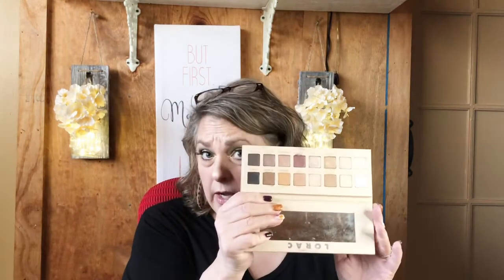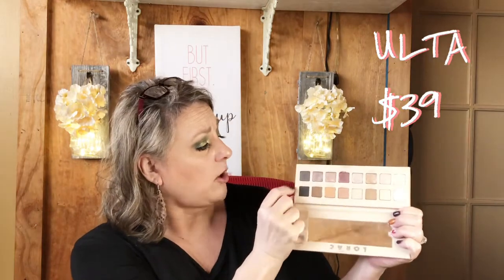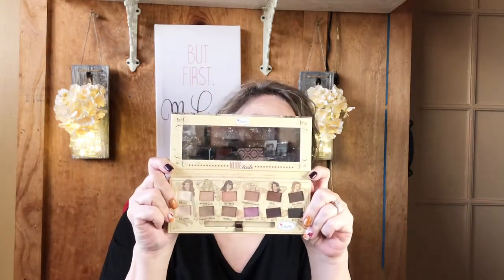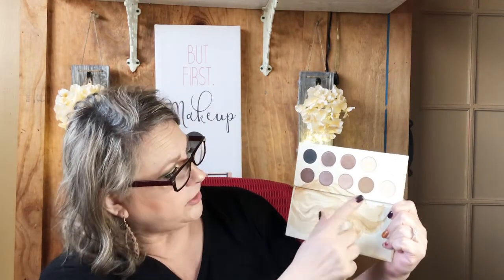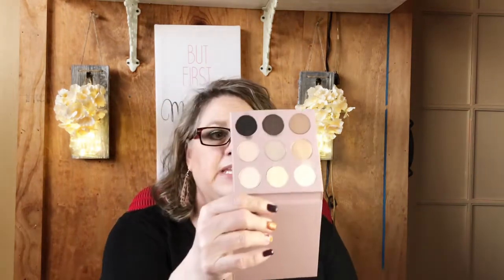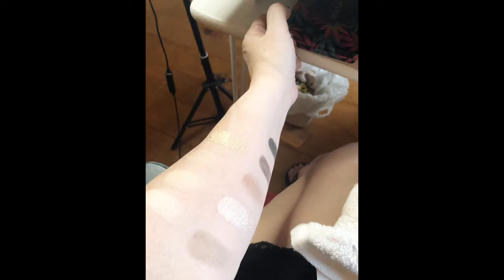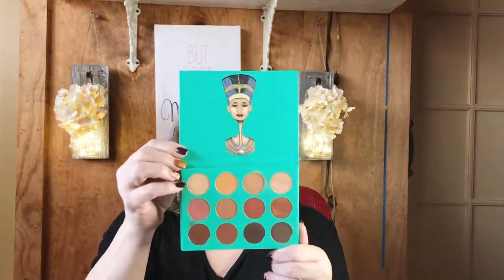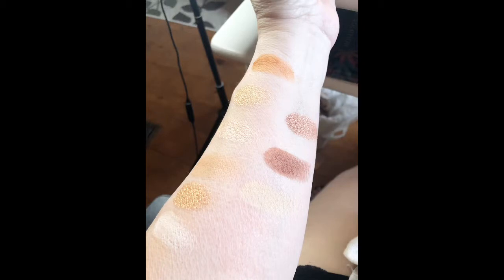Neutral Palette Collection...Cool, Warm, Mixed. Some great for Fall!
Hi friends,

Today’s video is a look at my neutral palette collection.  Some are cool toned, some warm and some a mix of the two.

Carrie

Find yourself a cute pair of sunnies...

Raynrose.com

Products mentioned:

Lorac PRO3 palette:  OMG. Gotta have this: LORAC PRO Palette 3

The Balm Nude’tude palette

Zoeva Naturally Yours:  OMG. Gotta have this: ZOEVA Naturally Yours Eyeshadow Palette

Colourpop Going Coconuts palette:  sold out

Cargo Nude Beach palette:  Too good not to share! Just found this item on Mercari. Tap the link to sign up and get up to $30 off.

Juvia’s Place Nubian palette:  OMG. Gotta have this: Juvia's Place The Nubian Eyeshadow Palette

Beauty Bakerie Proof is in the Pudding palette